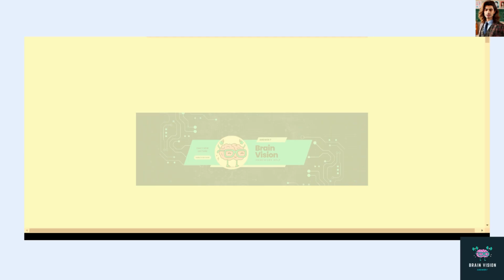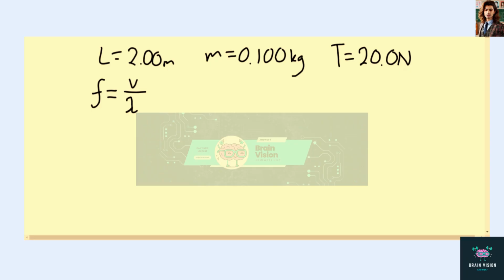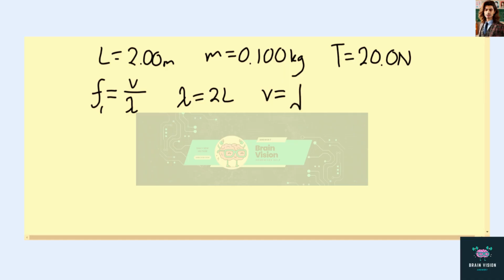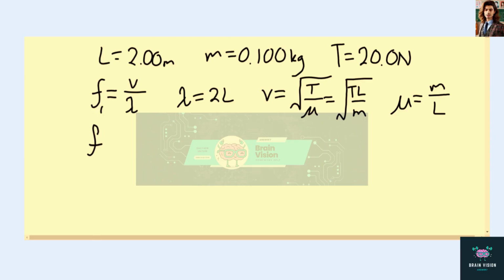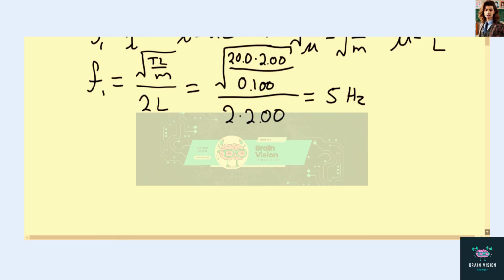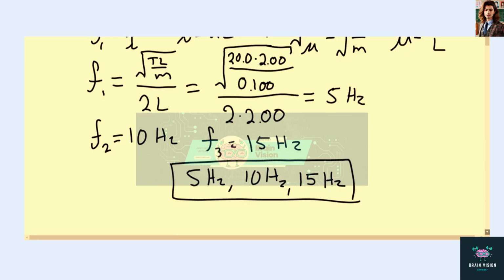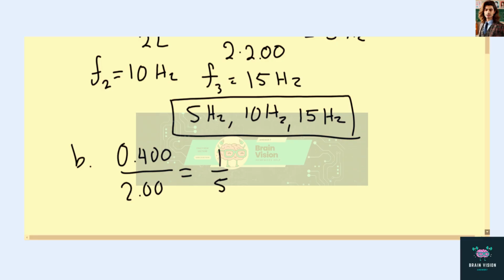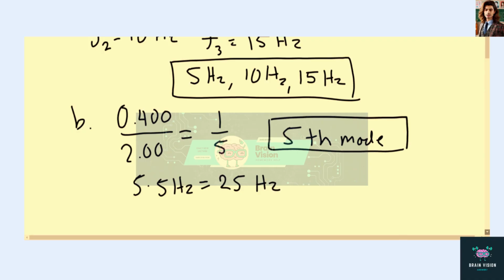A 2.00-m-long wire having a mass of 0.100 kg is fixed at both ends. The tension in the wire is main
A 2.00-m-long wire having a mass of 0.100 kg is fixed at both ends. The tension in the wire is maintained at 20.0 N. (a) What are the frequencies of the first three allowed modes of vibration? (b) If a node is observed at a point 0.400 m from one end, in what mode and with what frequency is it vibrating?